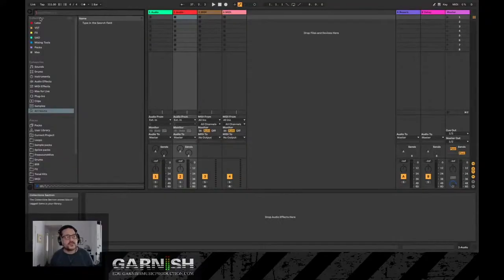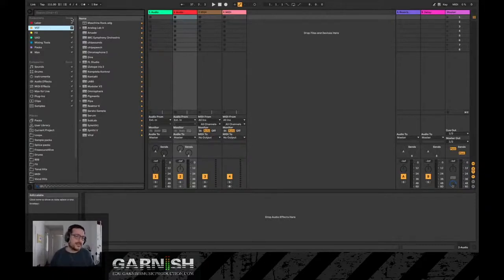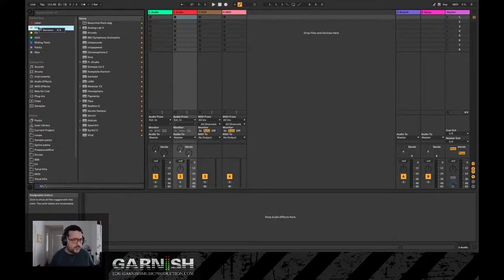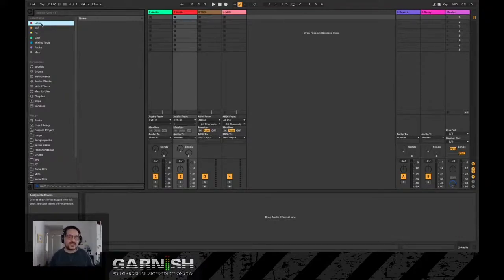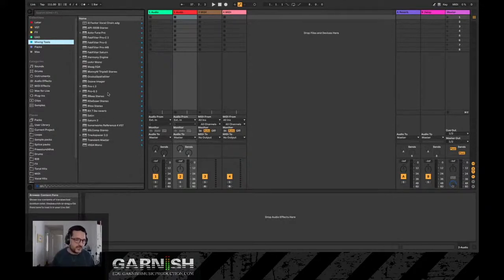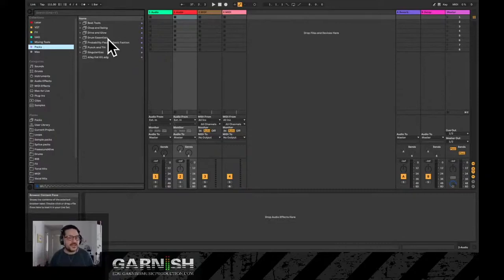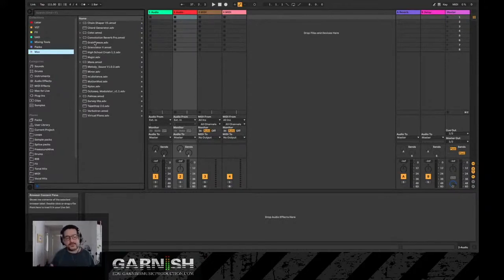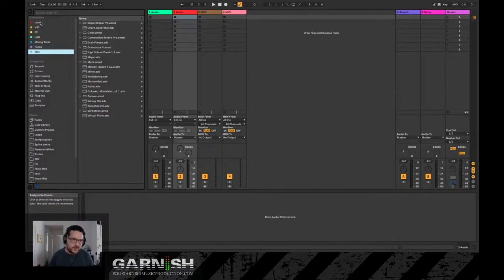Collection Folders In Ableton Live | Tutorial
Today Zack explores Abelton's Collection Folders, and how to get the best out of them.